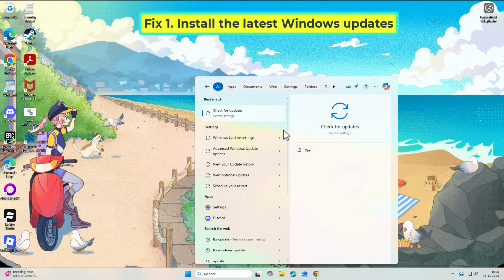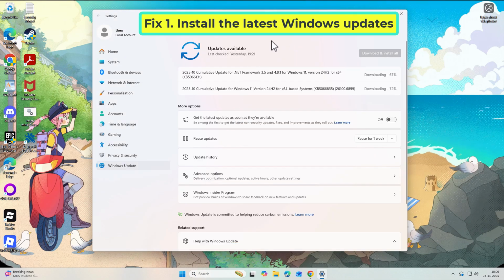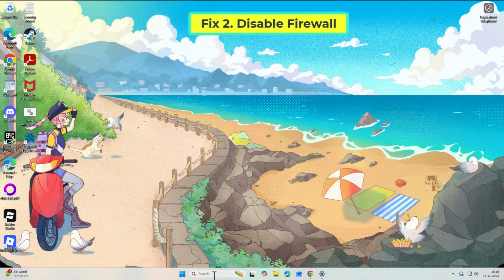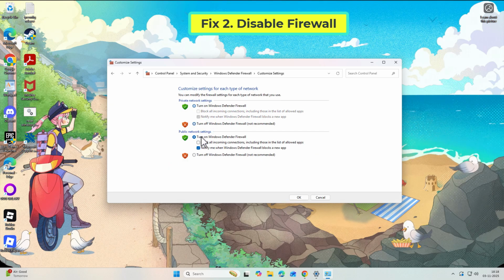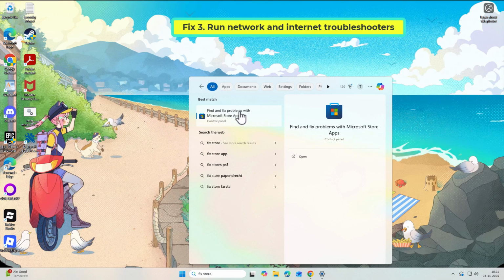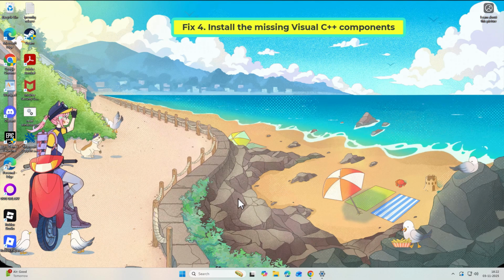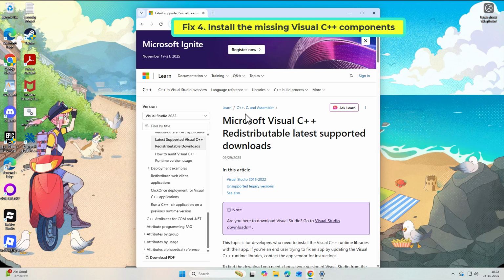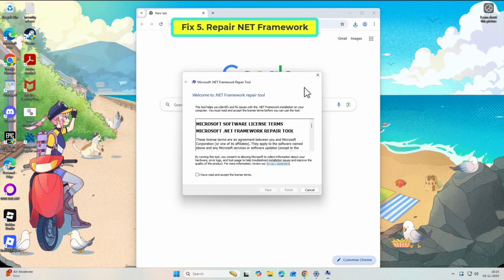(FIXED) DirectX error "Setup could not download the file" in Windows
fix DirectX error "Setup could not download the file" in Windows